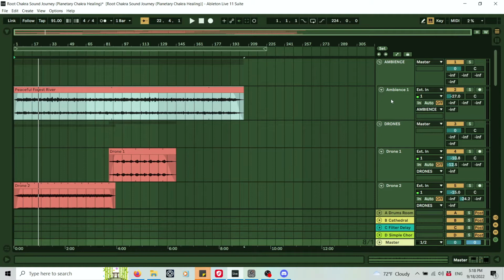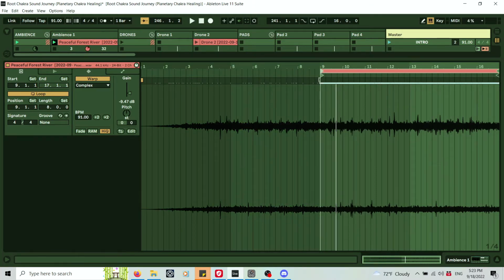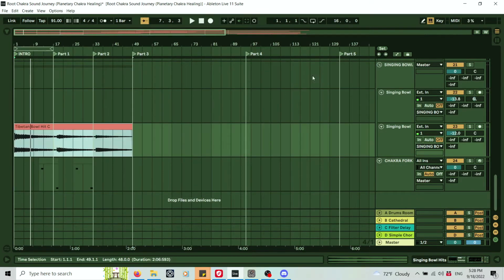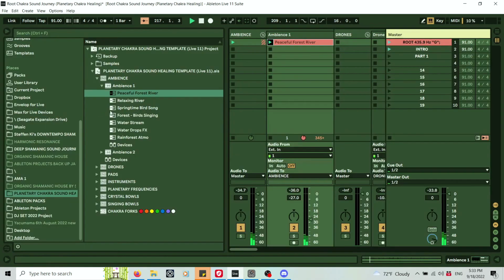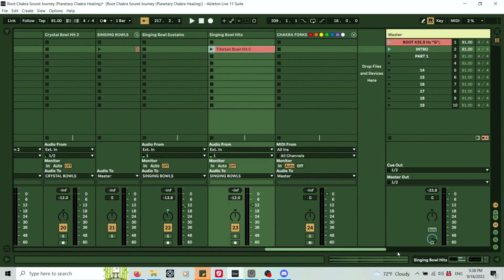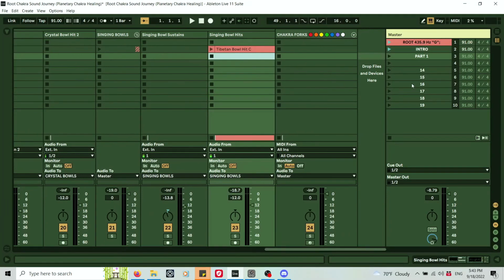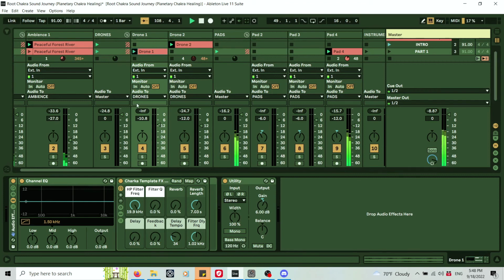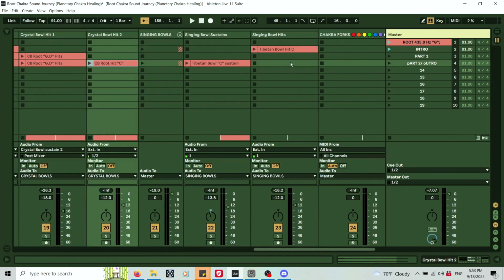PERFORM SOUND HEALING & MEDITATION MUSIC LIVE IN ABLETON -FROM ARRANGEMENT TO LIVE PERFORMANCE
In the last video we created an Arrangement for a Root Chakra Sound Healing Journey using the Planetary Chakra Healing Template.

In this video we will have a look at how to convert your arrangement into scenes to be able to perform your Sound Journey Live in the Session View in Ableton.